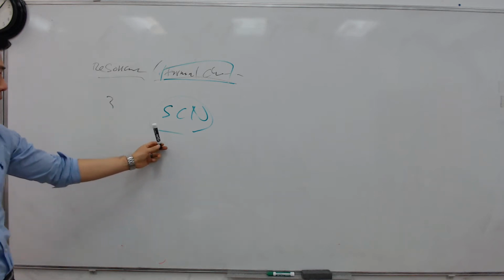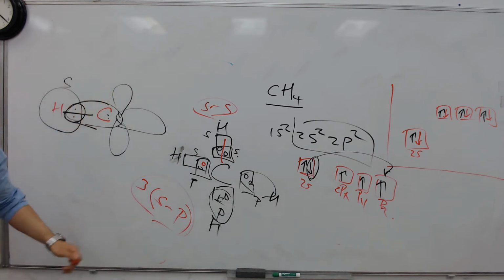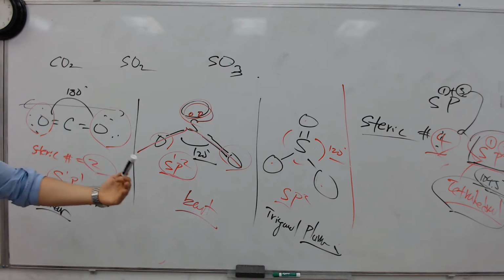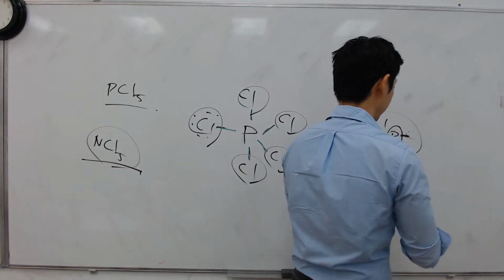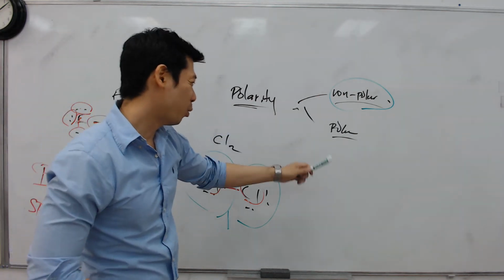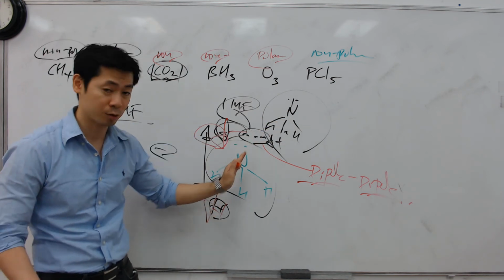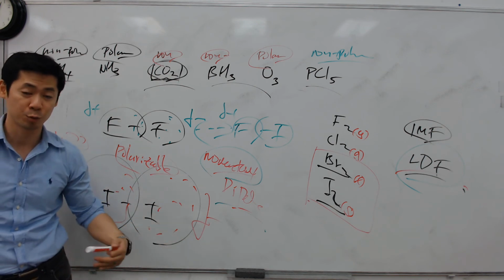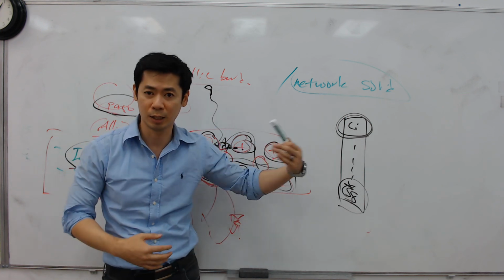2021 SUMMER WEEK 4 - AP CHEMISTRY BONDING 02 + IMF